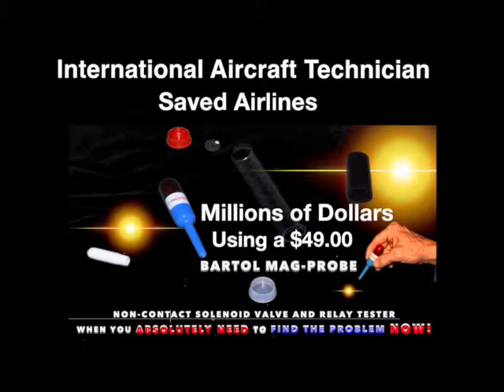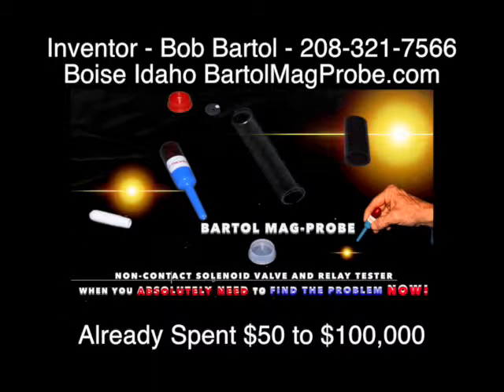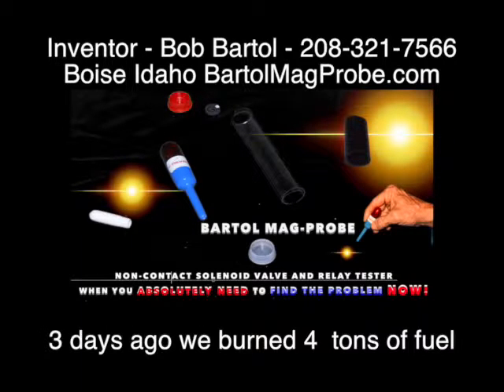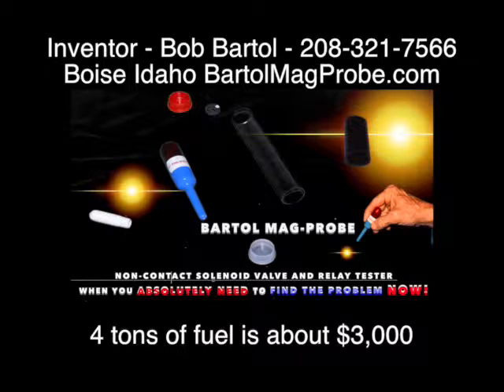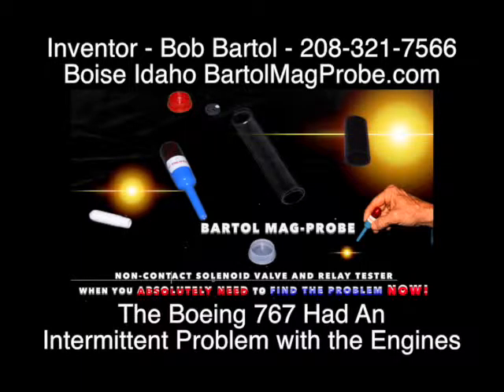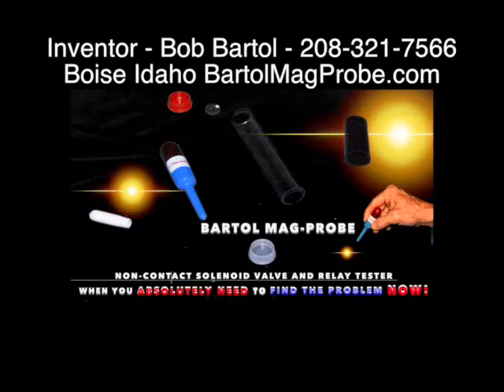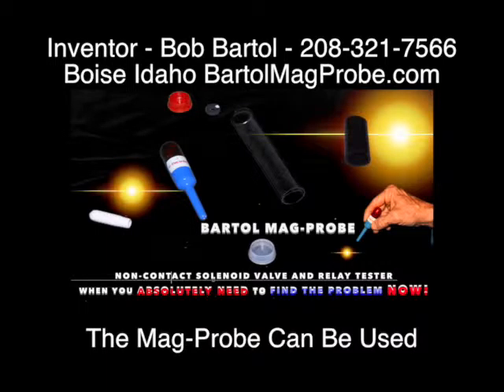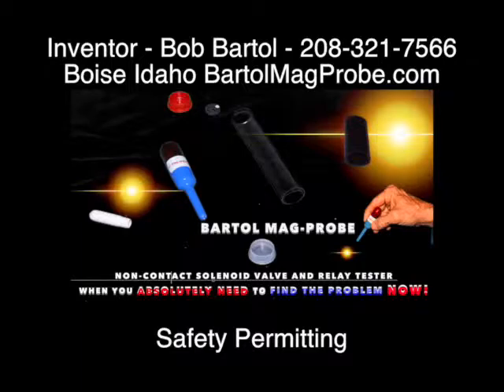International Aircraft Technician Saves Airlines Millions Using a $49.00 Bartol Mag-Probe